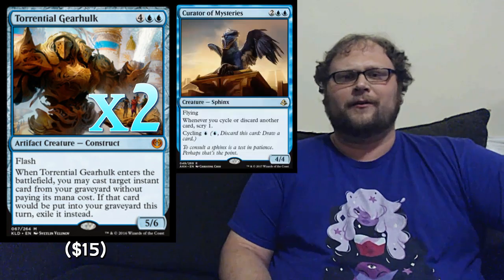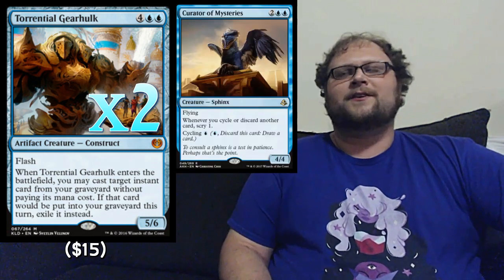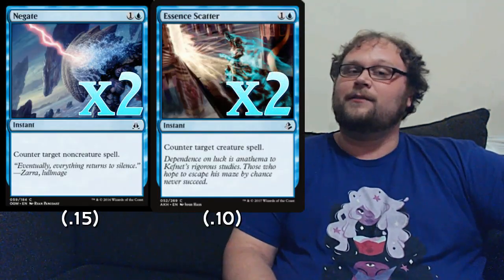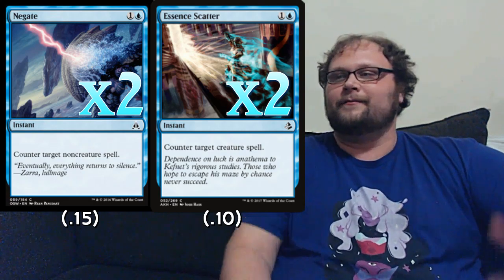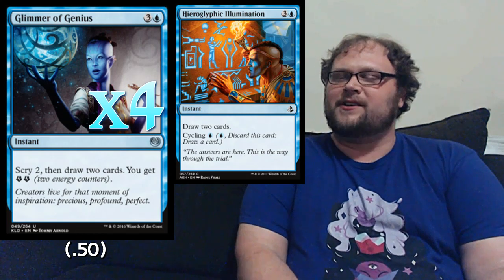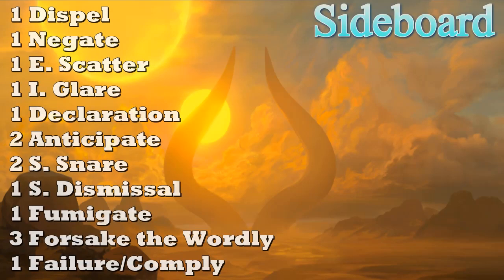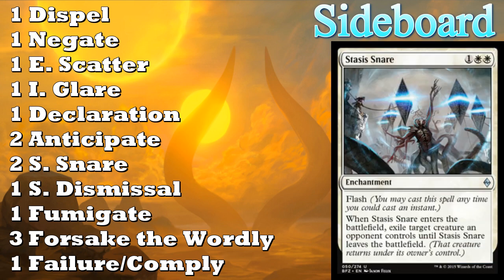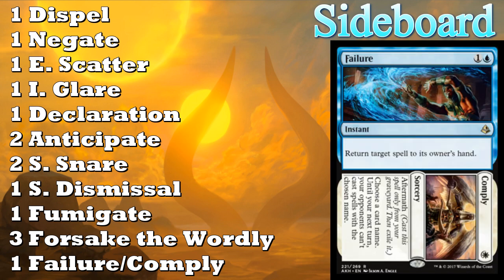Mtg Deck Tech: U/W Approach of the Second Sun in Amonkhet Standard!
Approach of the Second Sun is a card that a lot of people have labeled the best alternate win condition in years, so today, let's try and break it with a slick U/W control shell!

Decklist

Win Conditions (7)
3 Approach of the Second Sun
2 Torrential Gearhulk
2 Gideon of the Trials

Removal (10)
2 Immolating Glare
4 Cast Out
3 Fumigate
1 Commit//Memory

Counterspells (12)
4 Censor
2 Negate
2 Essence Scatter
3 Disallow
1 Void Shatter

Card Advantage (6)
4 Glimmer of Genius
2 Pull from Tomorrow

Lands (26)
4 Irrigated Farmland
4 Port Town
4 Prairie Stream
8 Island
6 Plains

Sideboard
1 Dispel
1 Negate
1 Essence Scatter
1 Immolating Glare
1 Declaration in Stone
2 Anticipate
2 Stasis Snare
3 Forsake the Wordly
1 Summary Dismissal
1 Fumigate
1 Failure//Comply

    Category
        Gaming